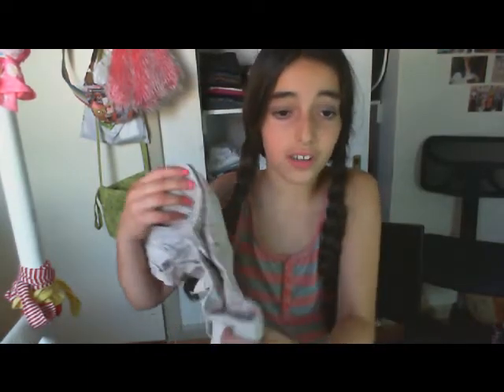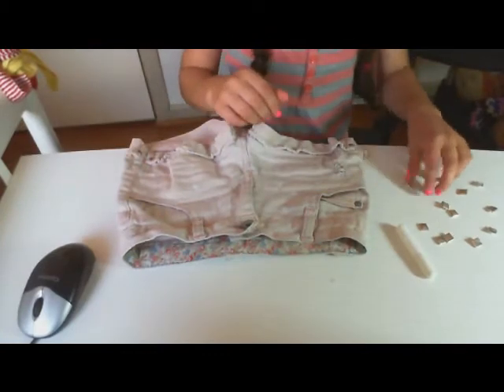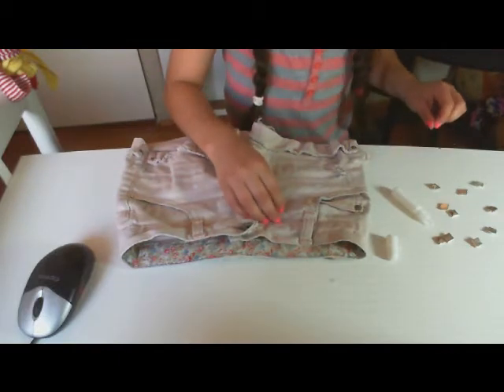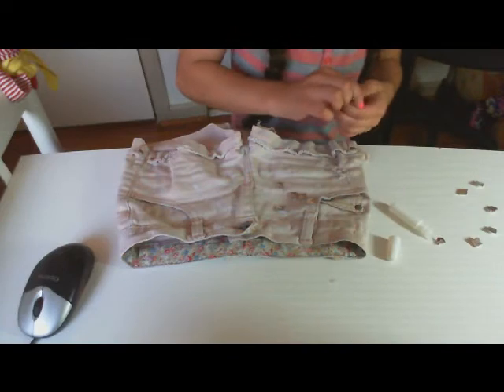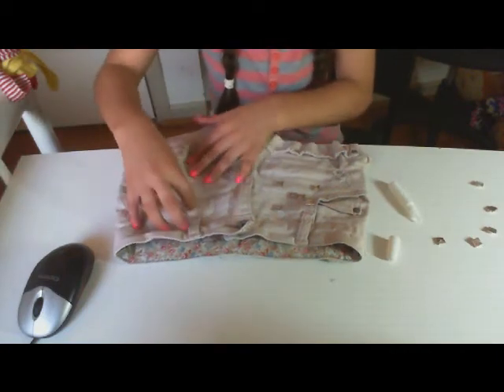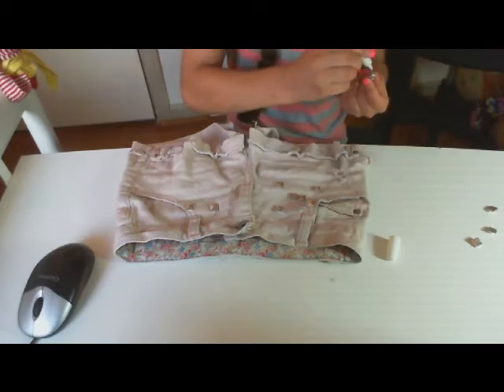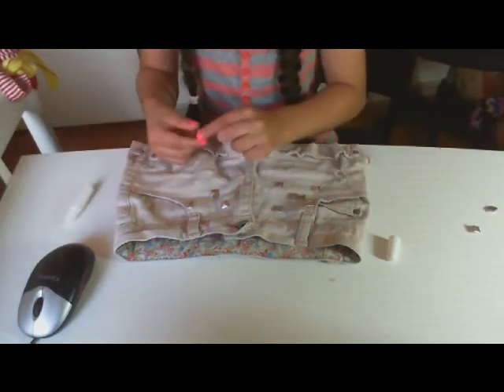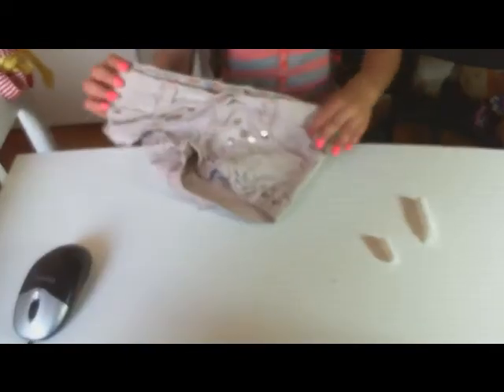how to make your shorts look beautiful